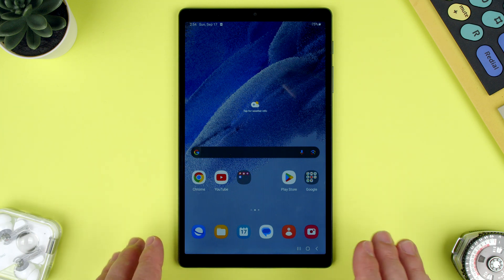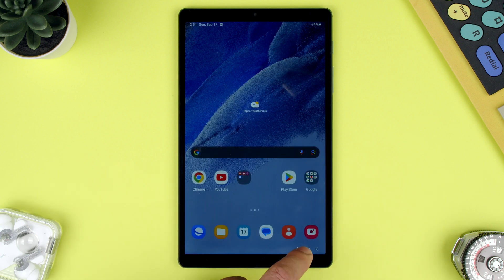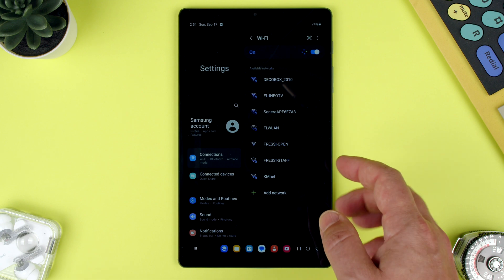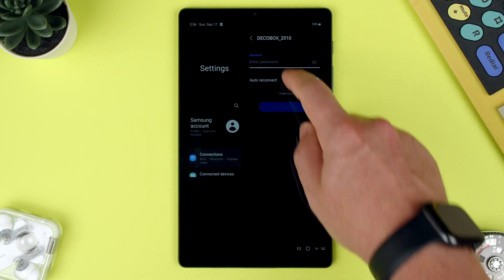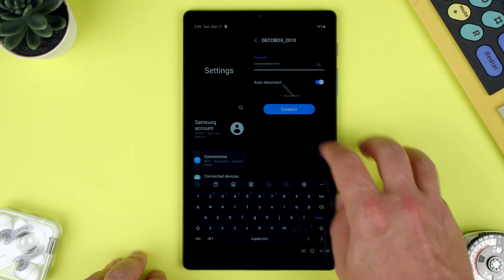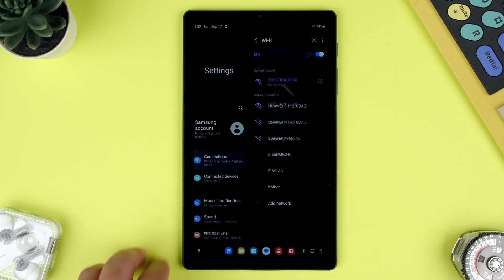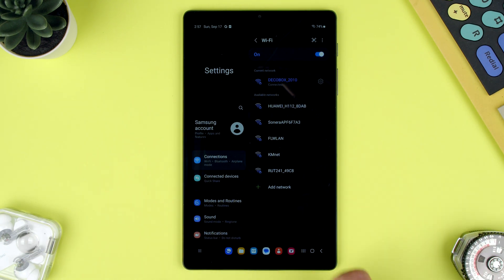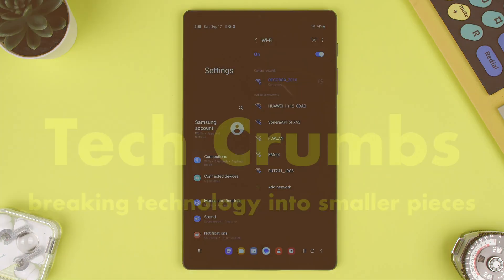How to Connect to Wifi on Samsung A7 Tab Lite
Quick video on how to connect to wifi on with the Samsung A7 Tab Lite tablet.